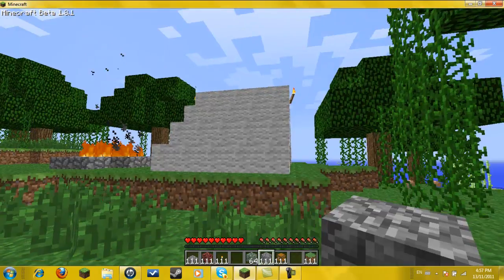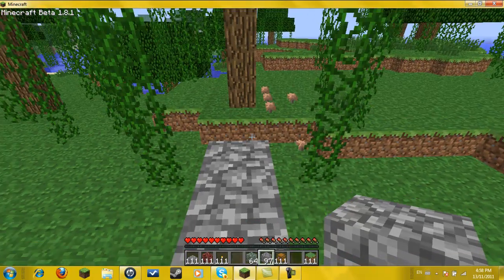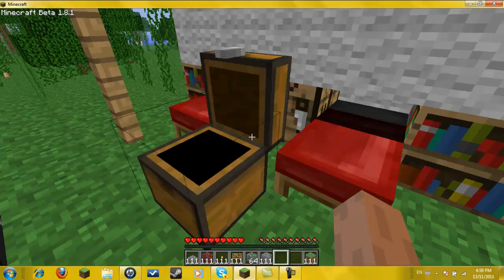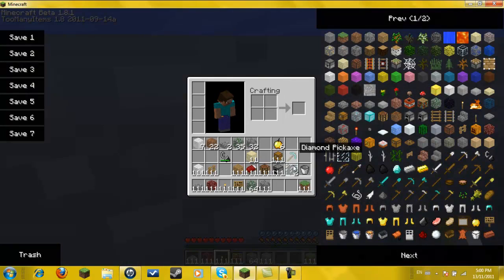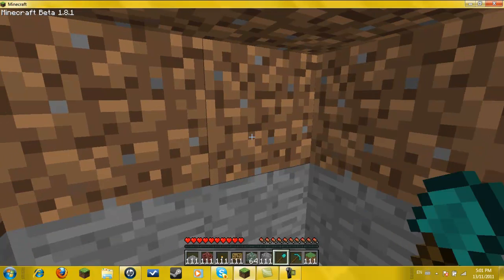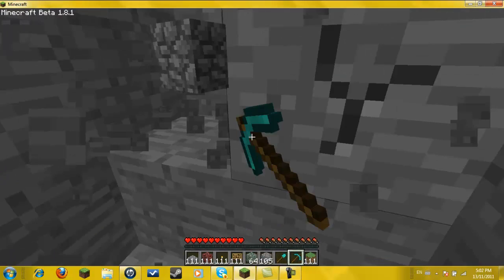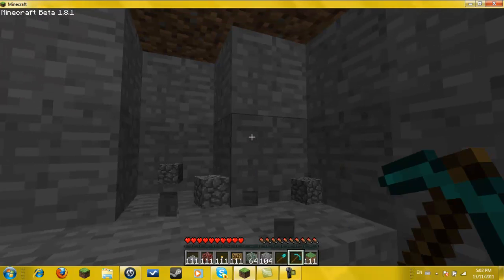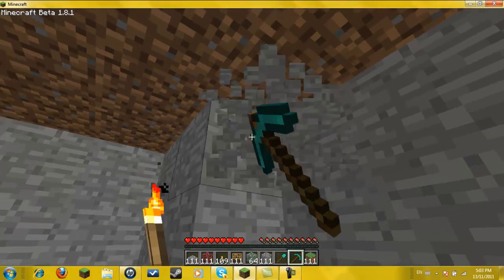Making an Adventure Map Episode 3